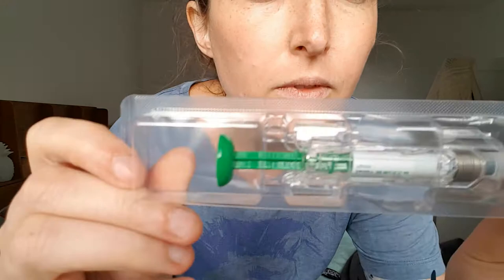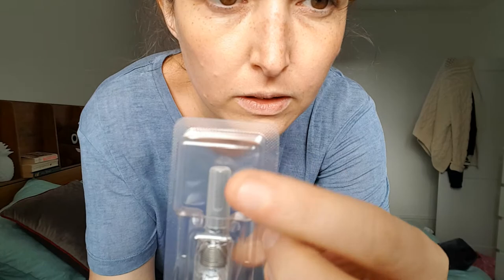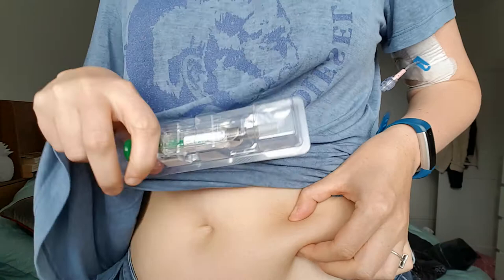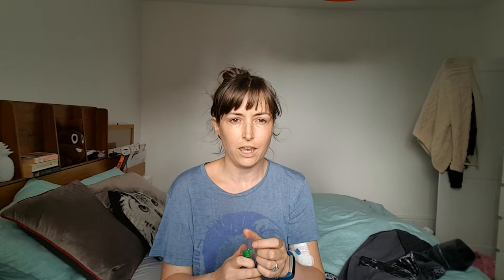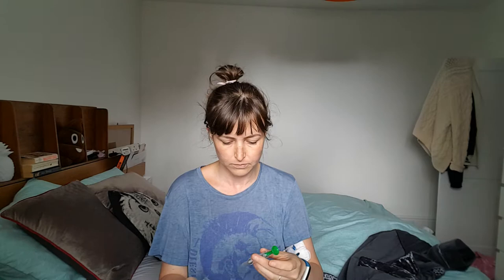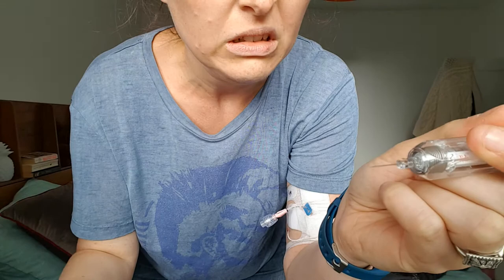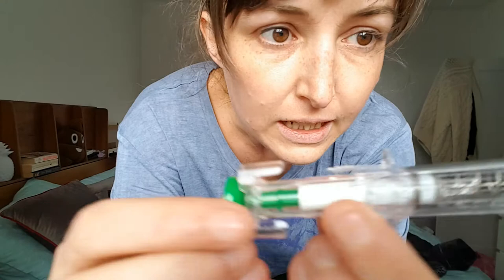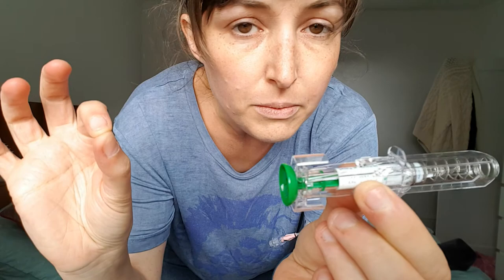17 The Thing About Breast Cancer: Chemo Day Two Self Injection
TRIGGER WARNING Giving yourself an injection is the most unnatural thing in the world - I have to inject GSC-F Filgrastin to boost my immune system for 7 days after every chemo.
20180512 TTABC 17